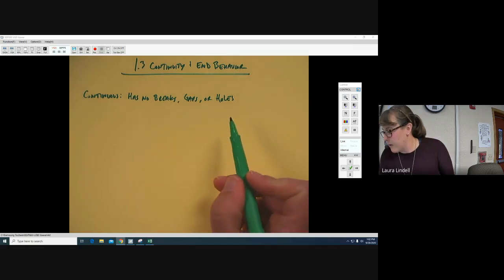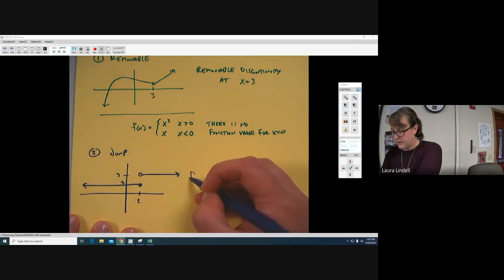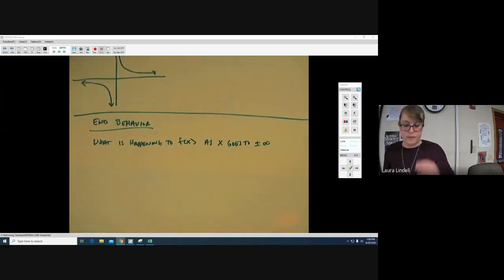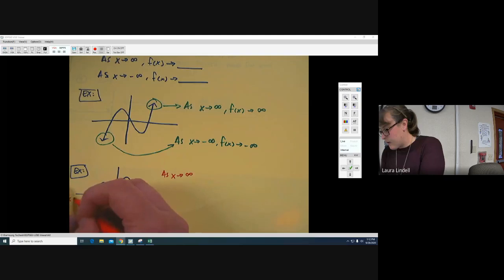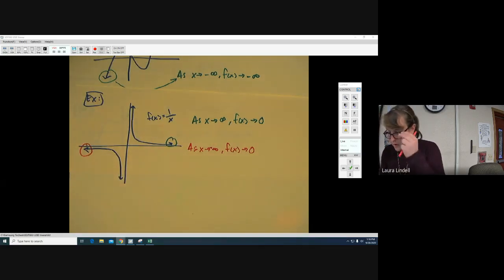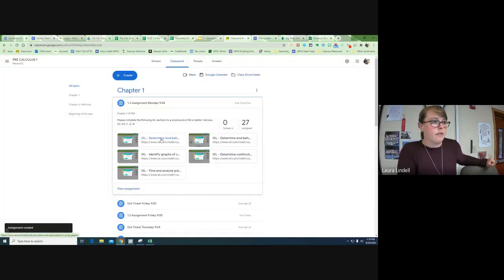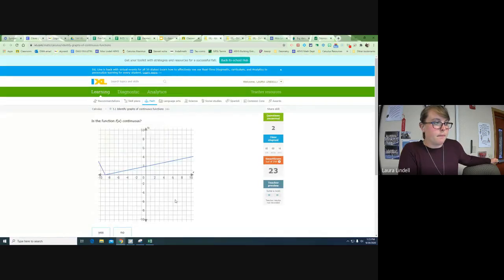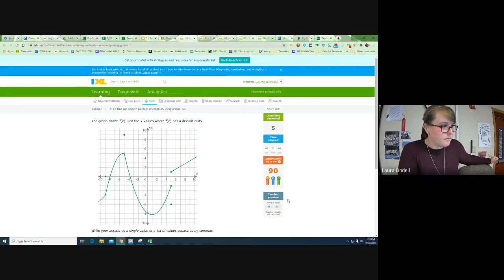1.3 Continuity and End Behavior